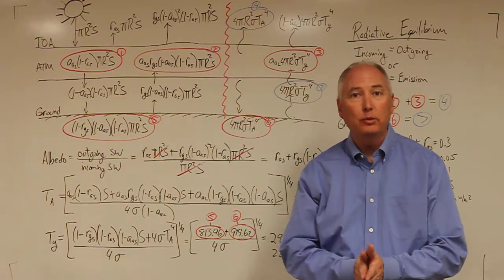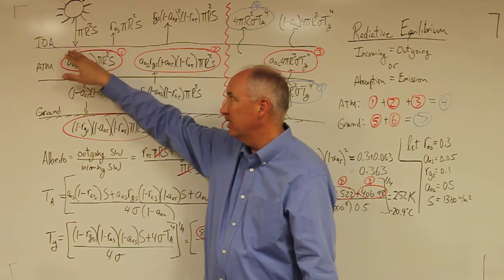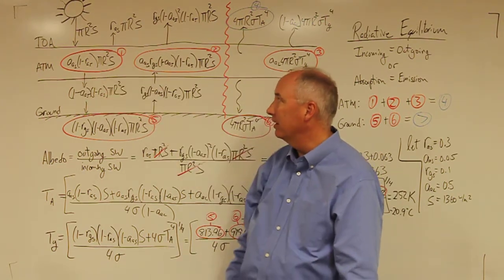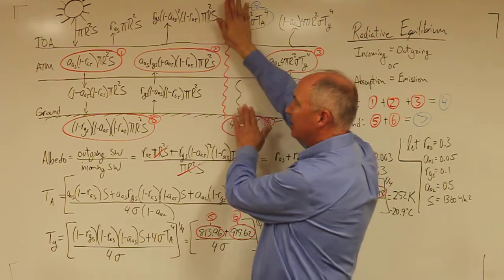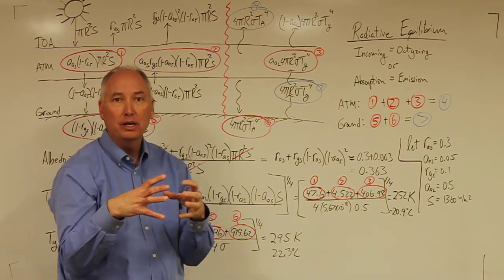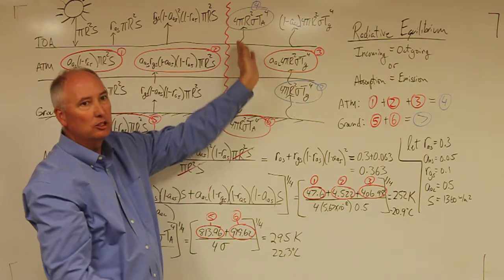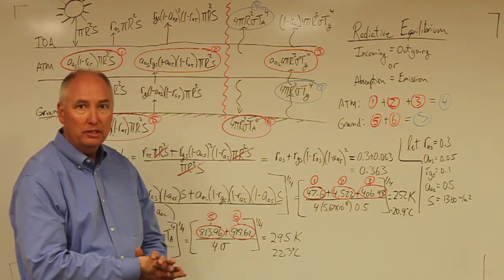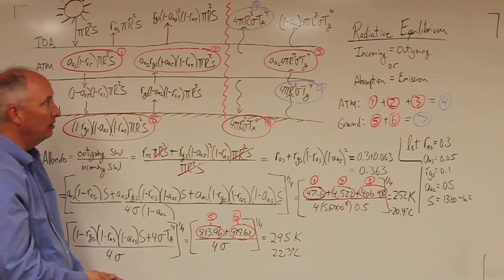Lecture36 Radiative Equilibrium Model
ATMOS 5000 Lecture 36: Radiative Equilibrium Model